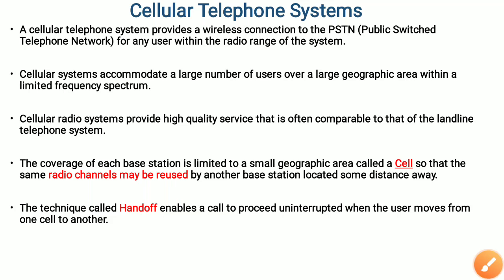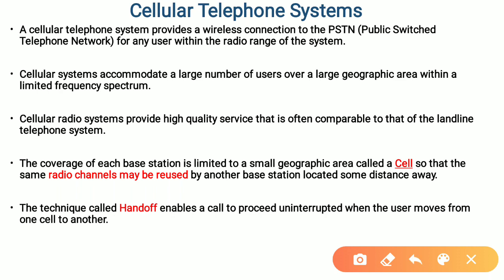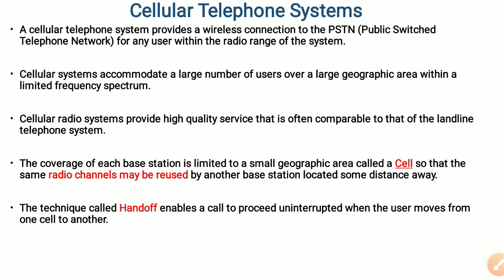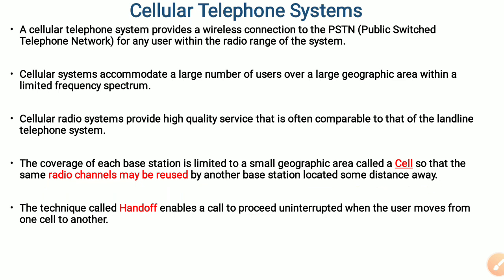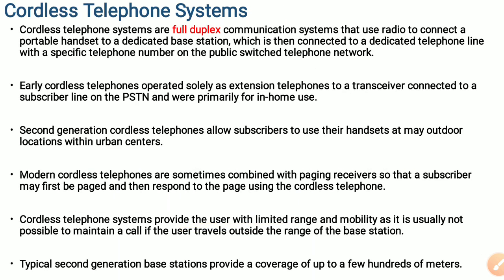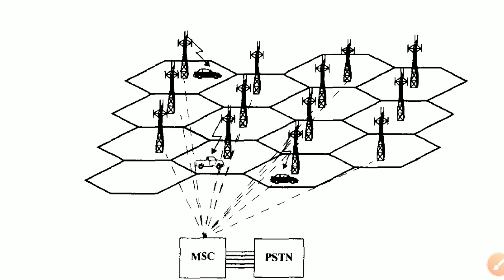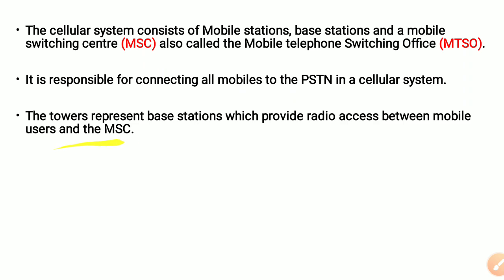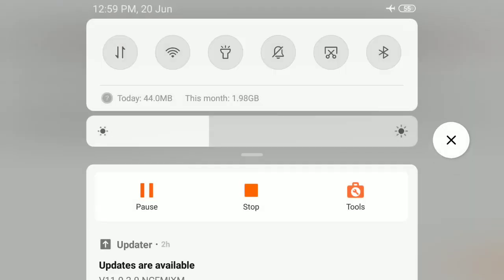KTU S8 ECE - EC404 ACS Module 4 Part 5 Cellular Telephone System Introduction